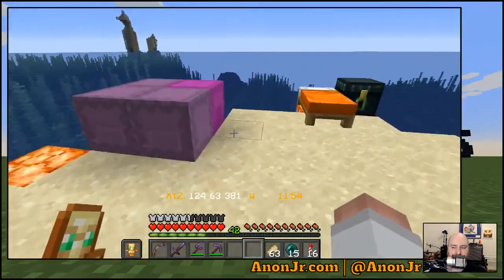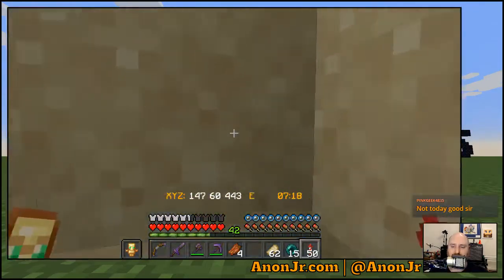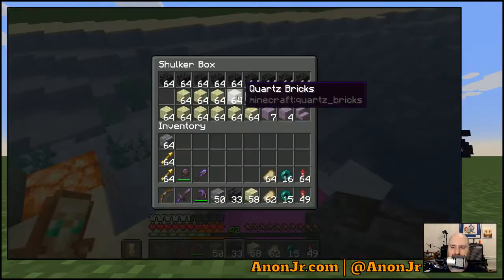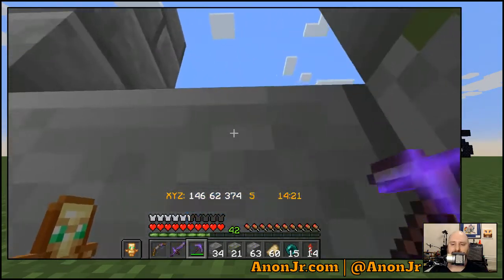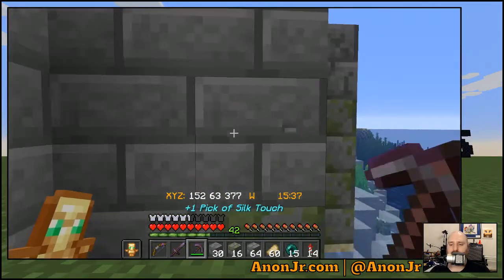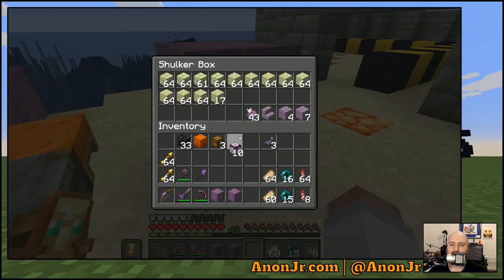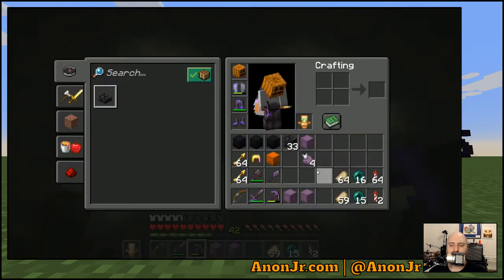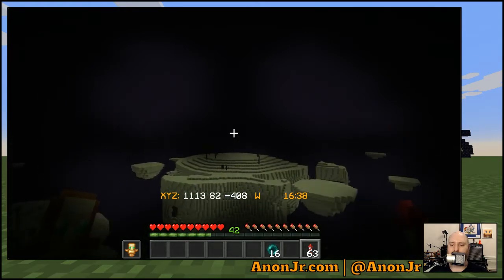CoffeeCraft Live Stream Archive (2021-03-23)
Still in more of a low-key crafting mood, so I poke a little at the lighthouse project and gather some resources for it. Next week I should have more to show and be set for some more rapid progress.